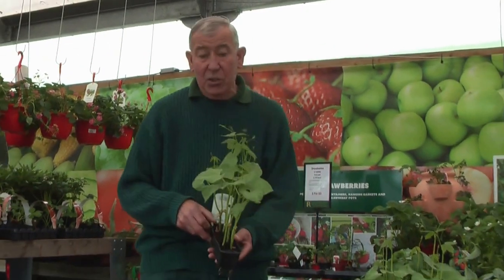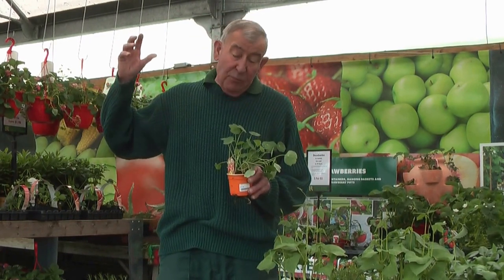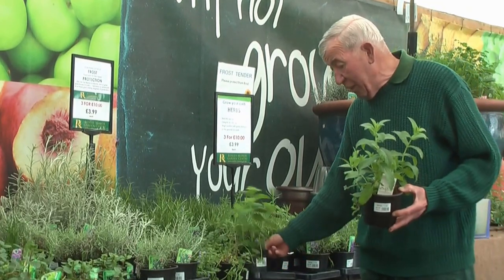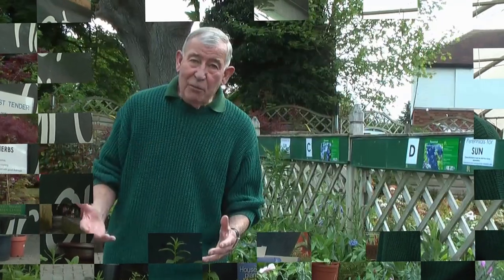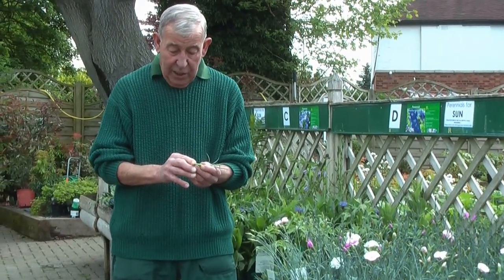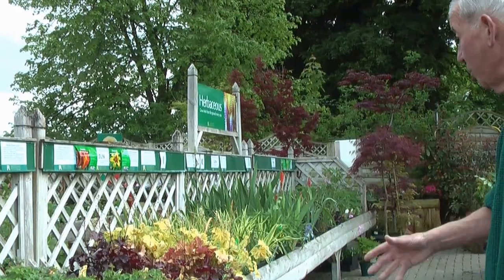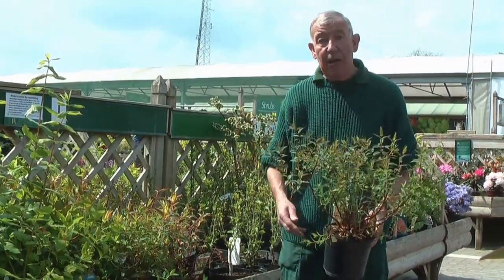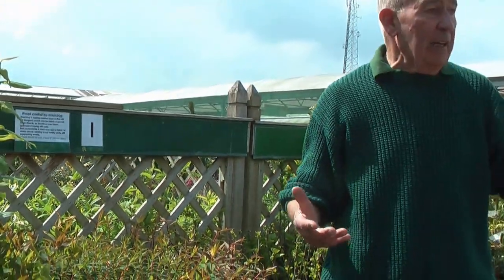Visiting the Garden Centre Jim Buttress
A tour of a garden centre by Jim Buttress with buying and planting tips.

My book The People's Gardener is now on sale.

See my Facebook page for more handy tips, photos and information.